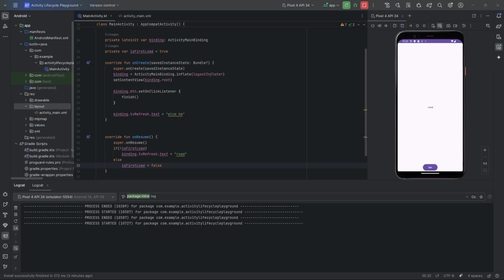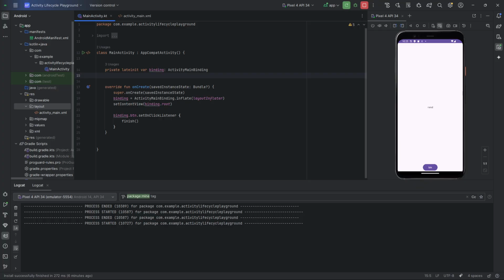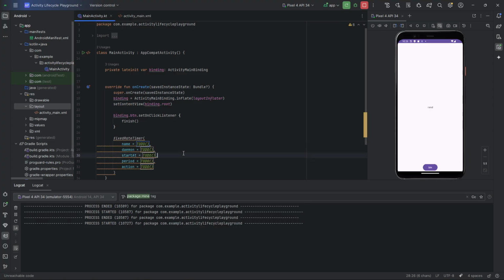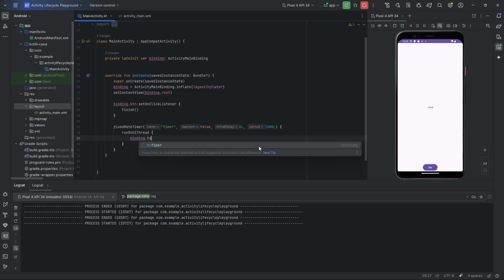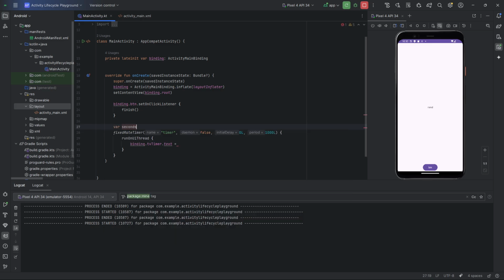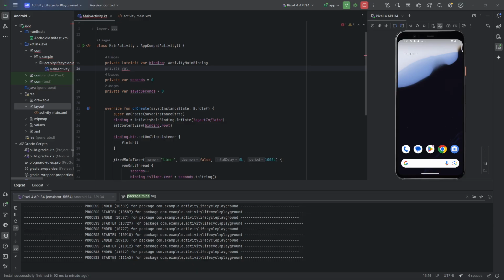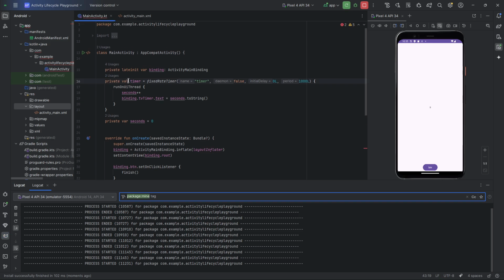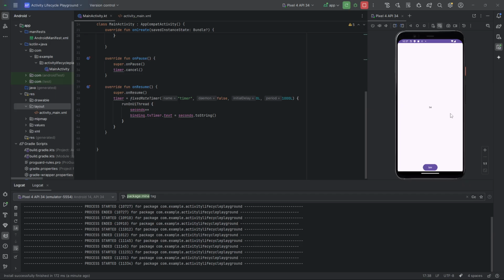The Activity Lifecycle #4